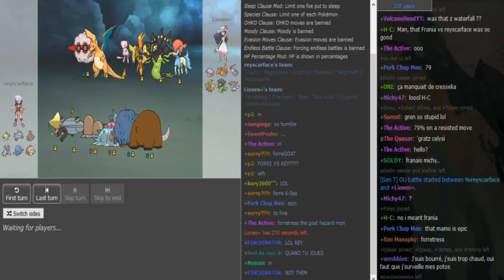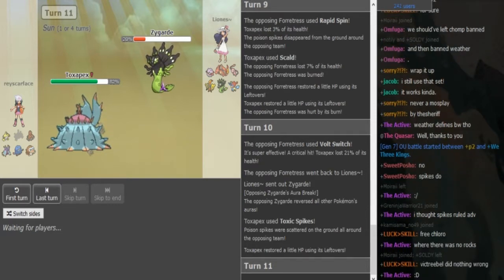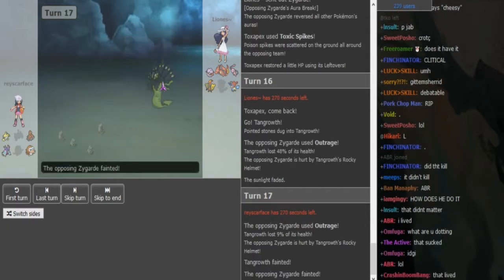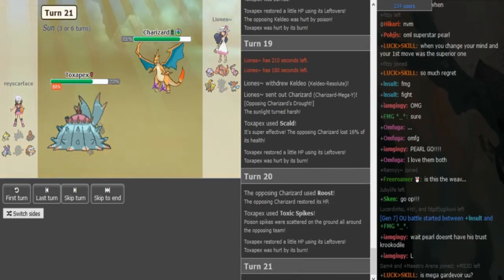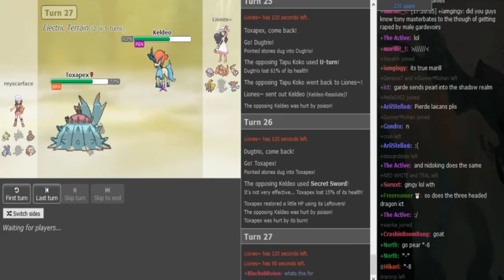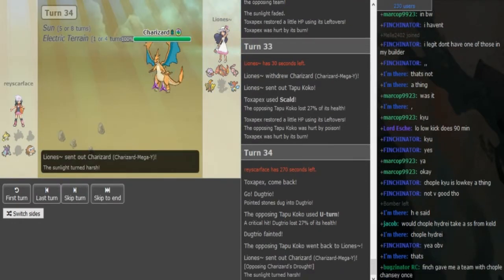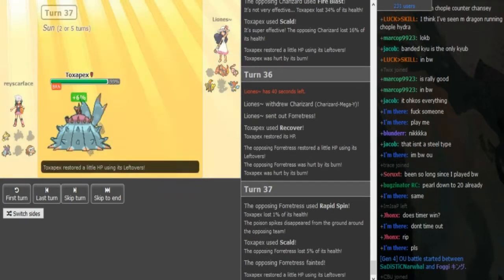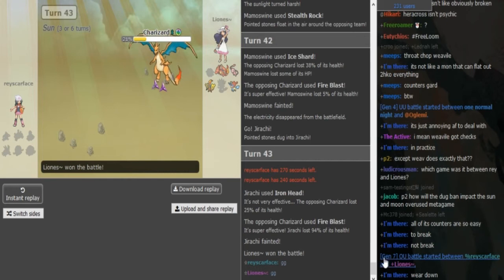Smogon's Official Ladder Tournament IV-R2: reyscarface VS. Liones (Sun&Moon OU) w/Dokkerich